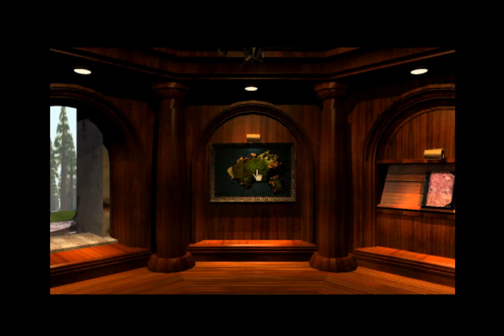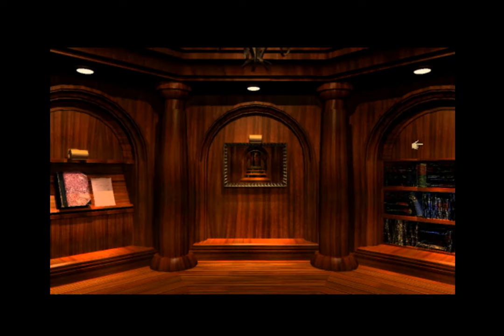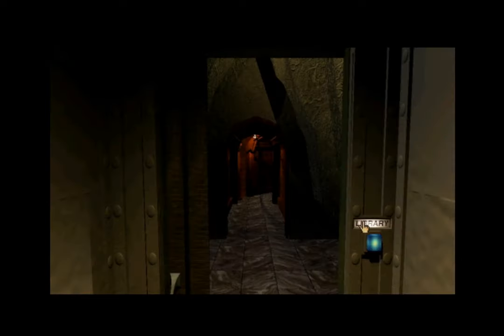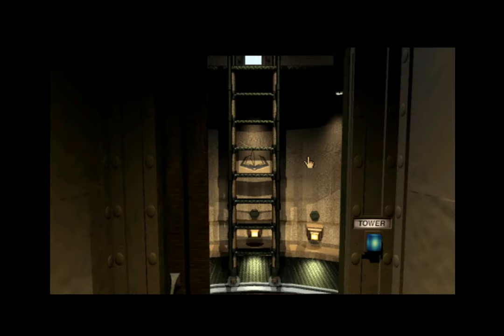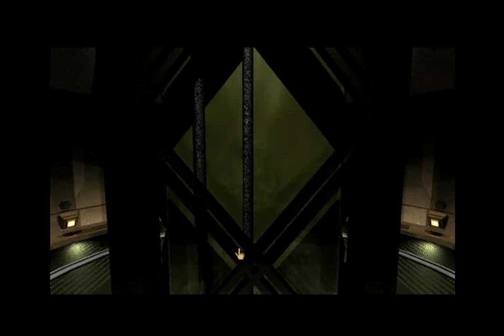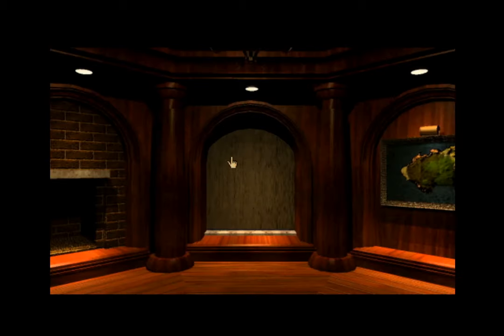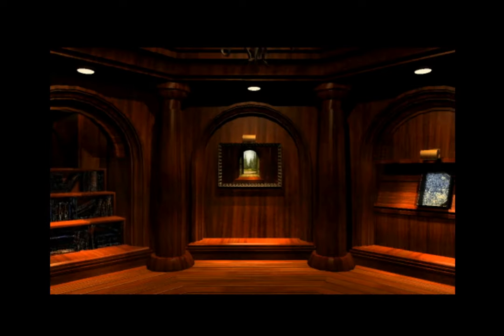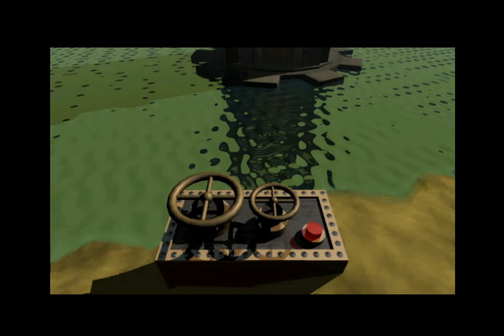myst_MechanicalAge_video1_tower_RoxanaMoreno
Video 1 -
In this 2 minutes and 38 seconds clip, Roxana Moreno finds the information necessary to access the clock tower on Myst Island.